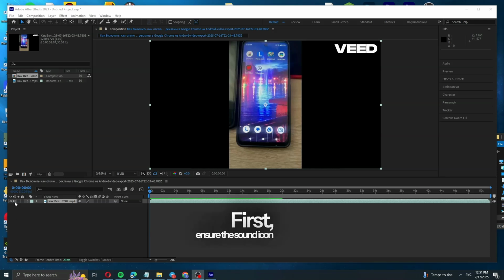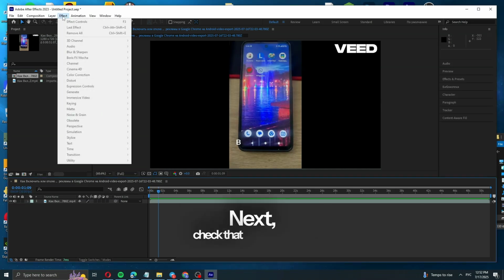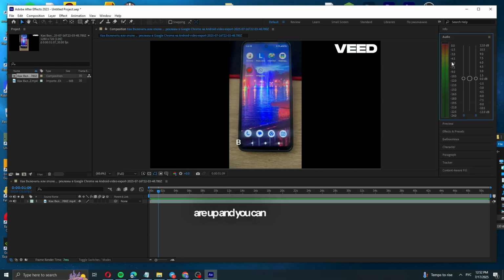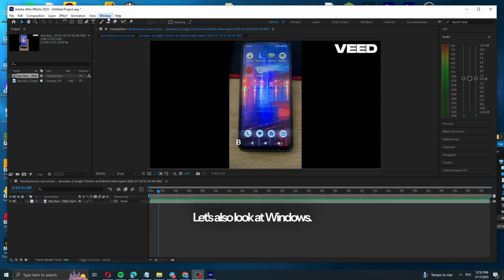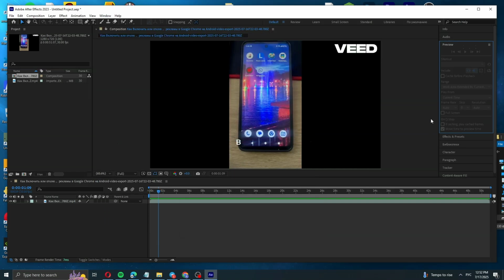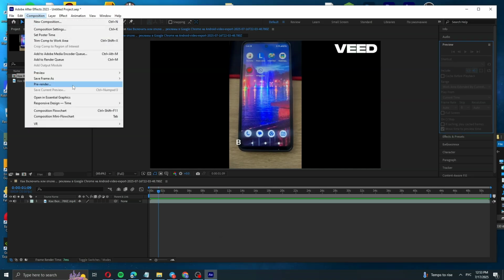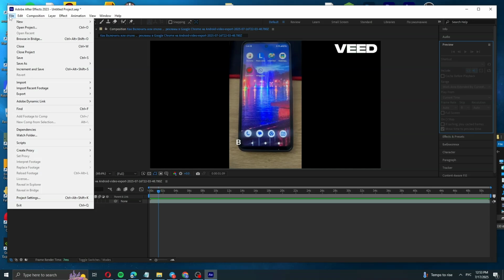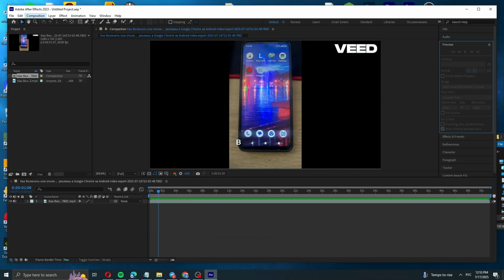How to Fix No Sound in After Effects?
Learn how to fix the issue of no sound in Adobe After Effects with this easy step-by-step guide. This video covers common reasons why audio may not play, including muted layers, audio settings, and timeline problems, and shows you the most effective solutions to restore sound in your projects quickly.